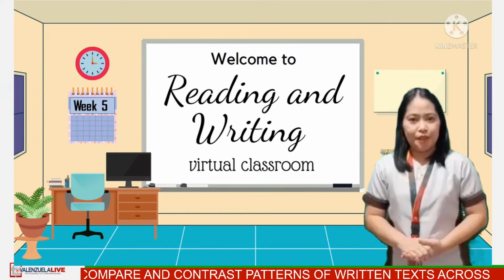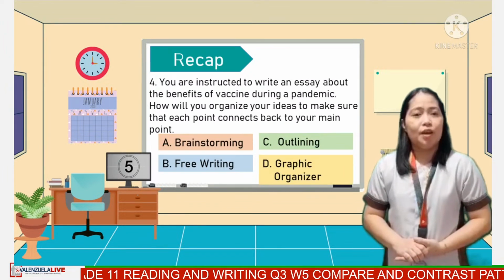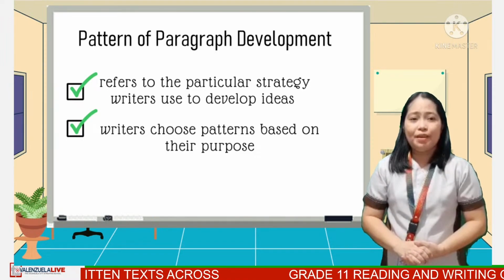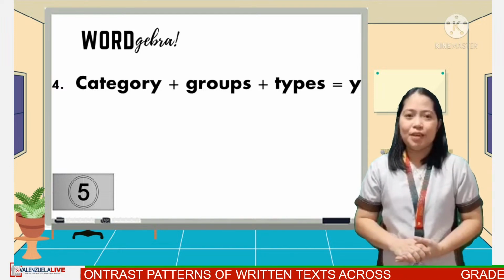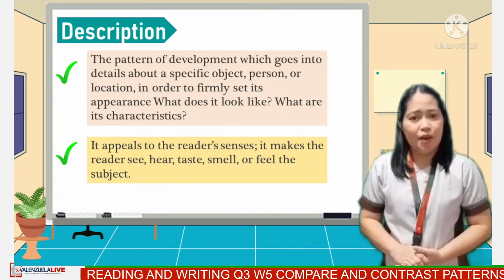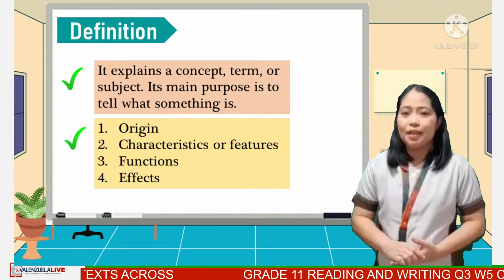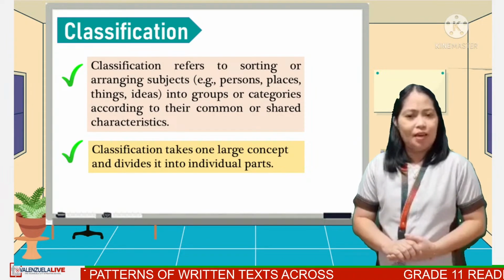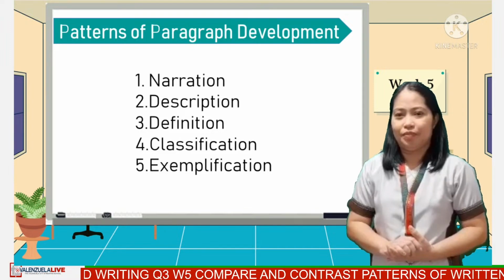GRADE 11 READING AND WRITING Q3 W5 COMPARE AND CONTRAST PATTERNS OF WRITTEN TEXTS ACROSS